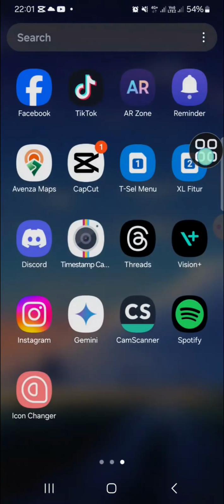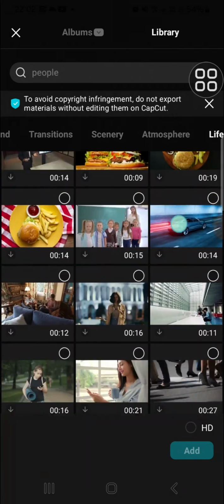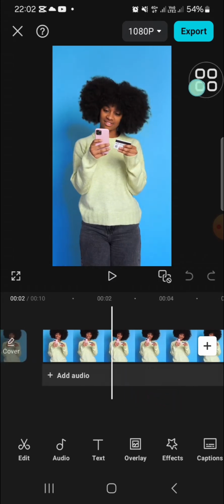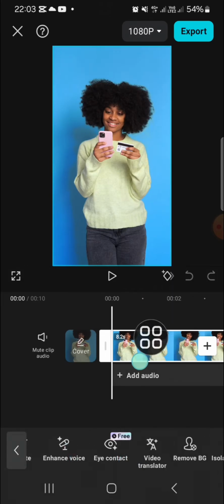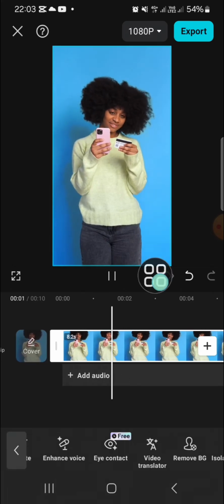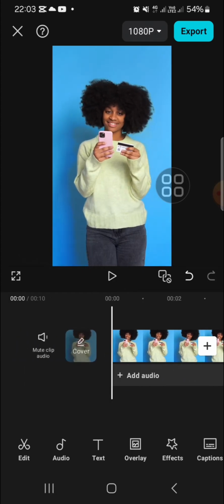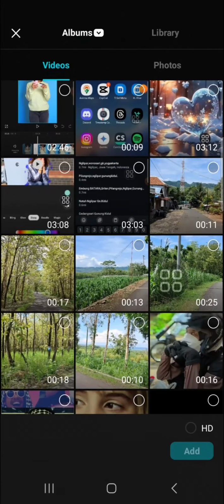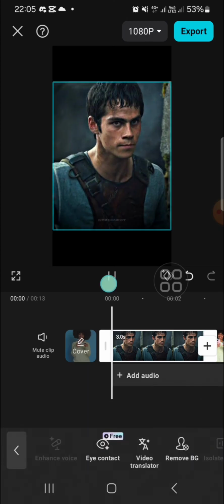CapCut New Feature! How to Use Eye Contact Feature on CapCut Mobile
Discover CapCut's latest game-changing feature: Eye Contact! 👀✨ In this tutorial, we’ll show you how to use the Eye Contact feature on CapCut Mobile to create more engaging videos effortlessly. Perfect for creators looking to enhance their connection with the audience by simulating direct eye contact in videos.